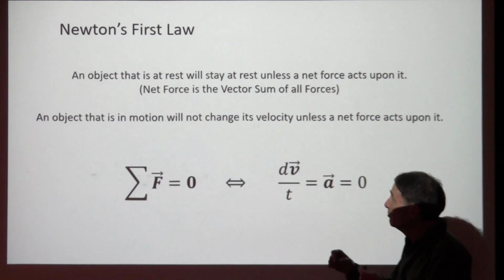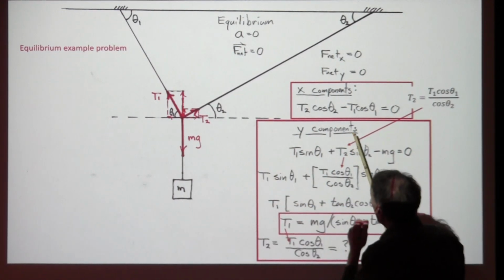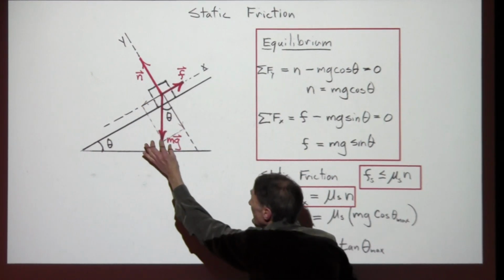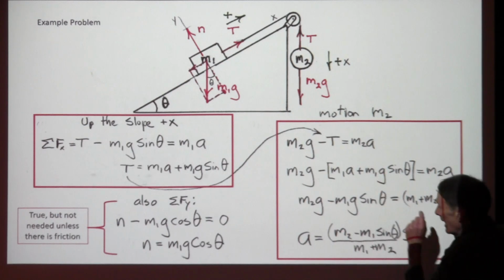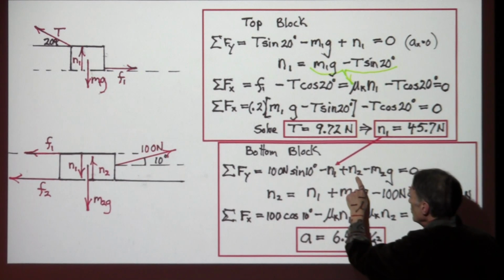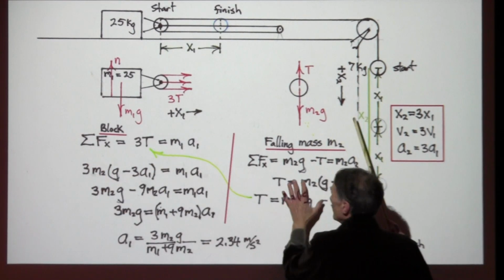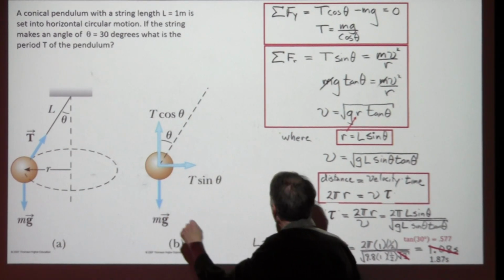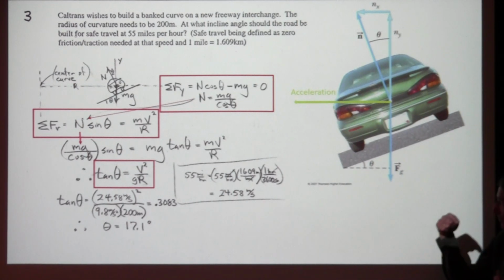Physics 121 Exam 2 review part 1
Newton's Laws
Don Ion